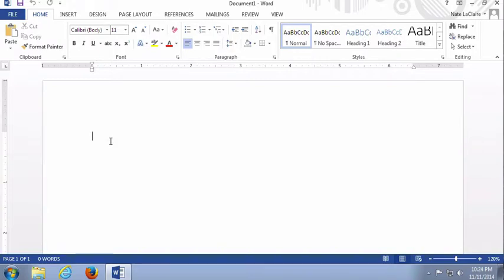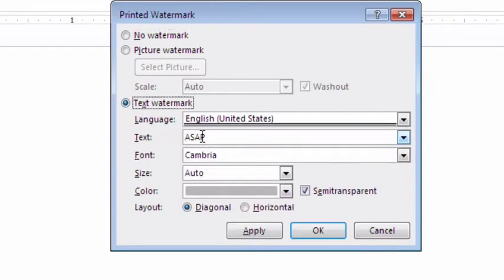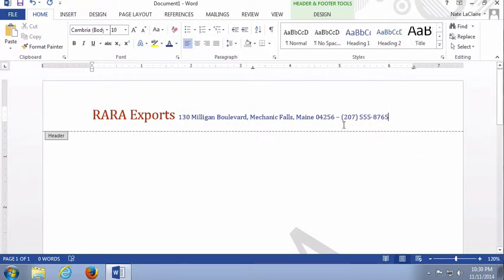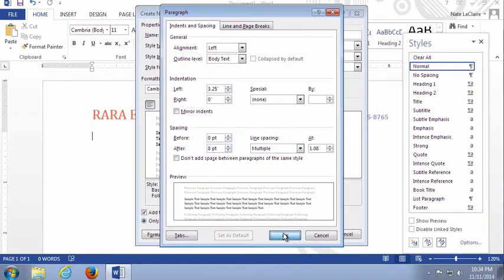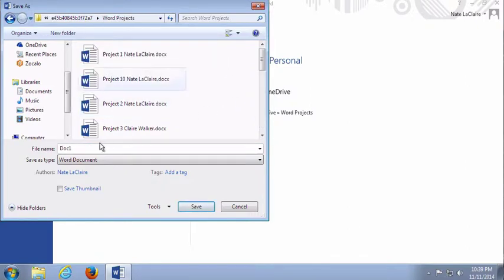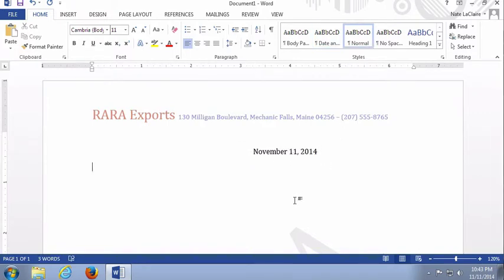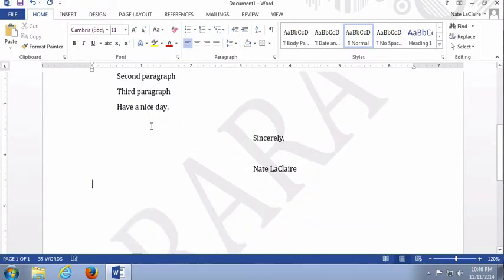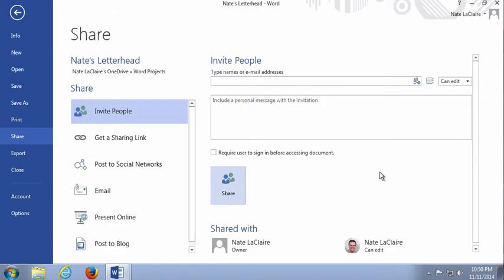Word Project 11